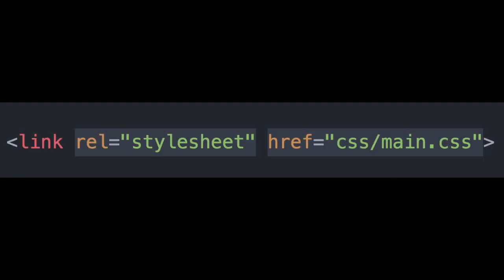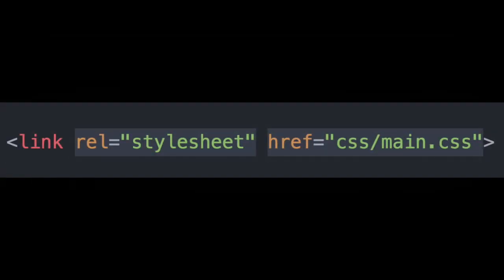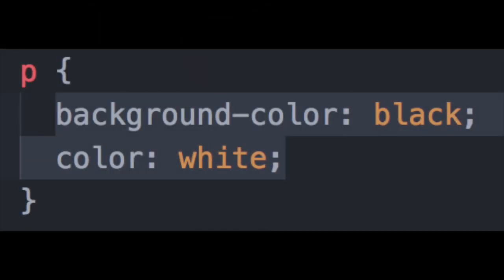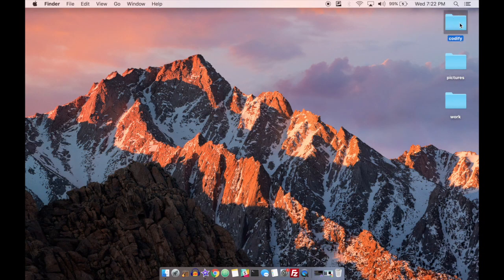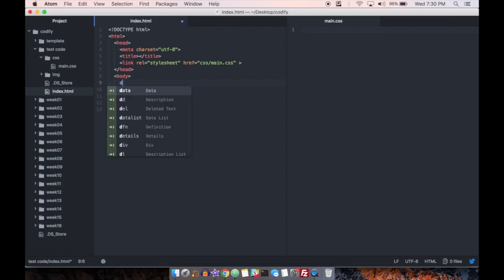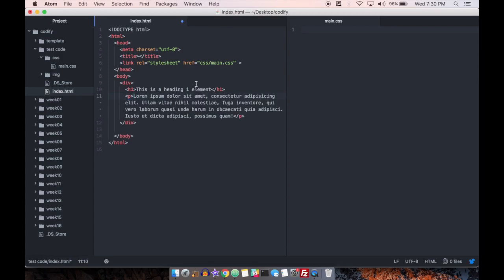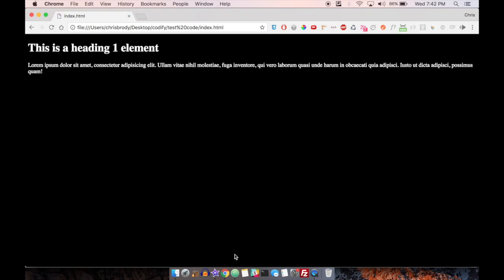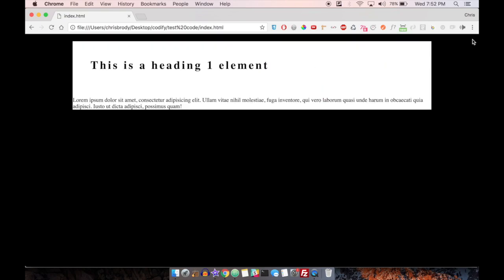Learn HTML and CSS in 7 minutes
I wanted to make a video that highlights the main differences between HTML and CSS. Try to understand these differences instead of just memorizing them, that really just means create as much code as you can when you're starting off.